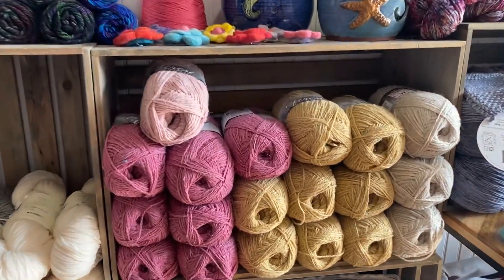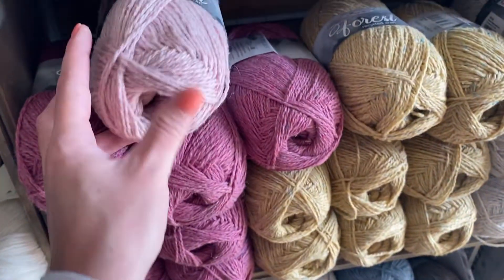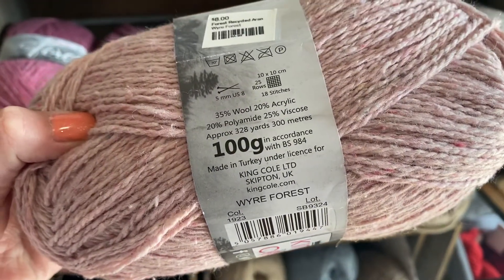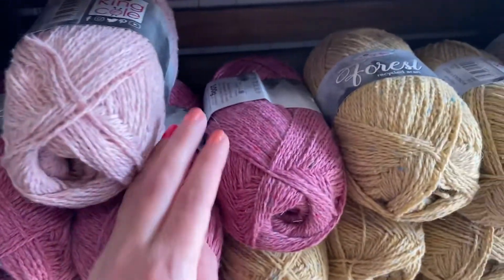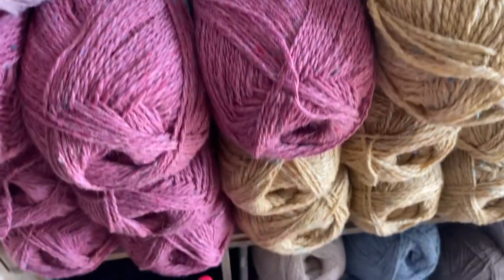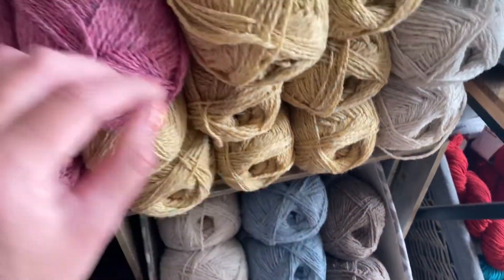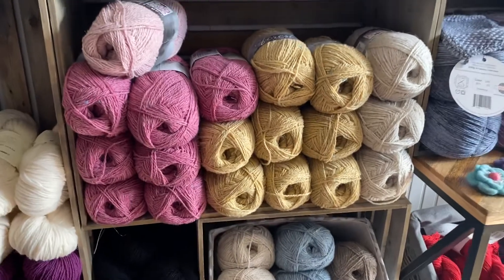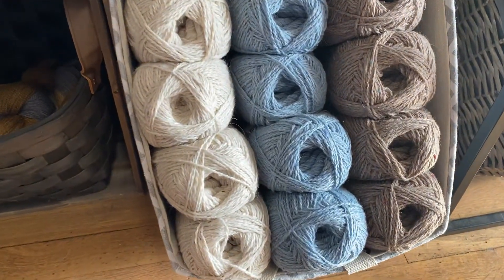Forest Aran 100% Recycled yarn by King Cole - Review / Virtual Yarn Shopping